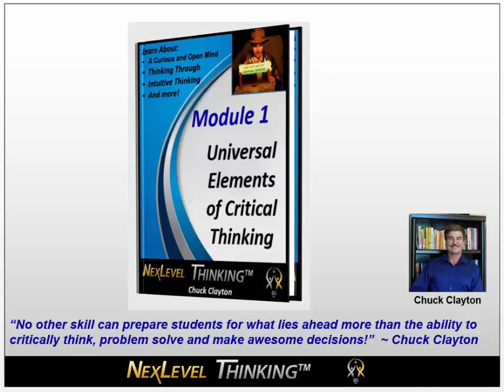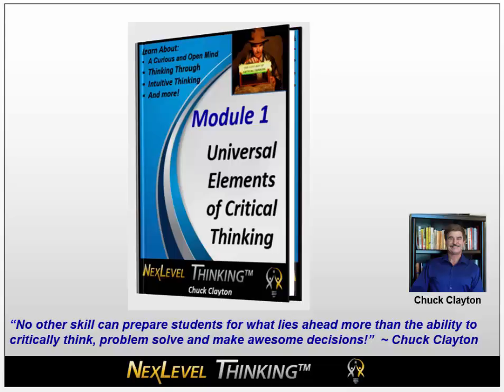Universal Elements of Critical Thinking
Critical Thinking are foundational skills that everyone needs, no matter what career you are in.

Leaning these skills will propel you to the next level of development and will be a huge competitive advantage in any vocation!